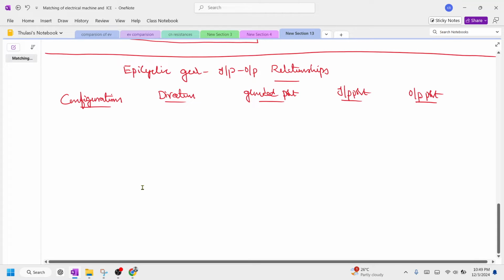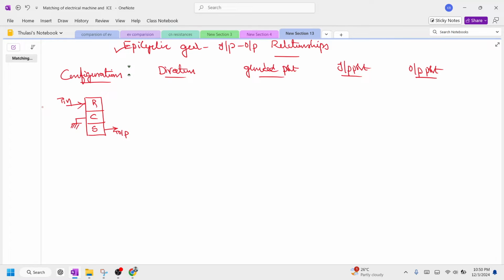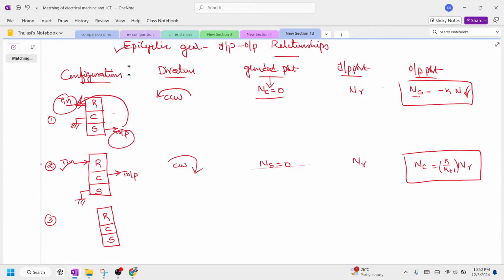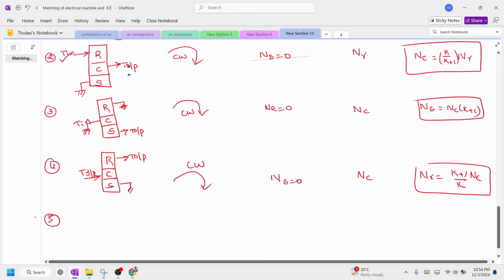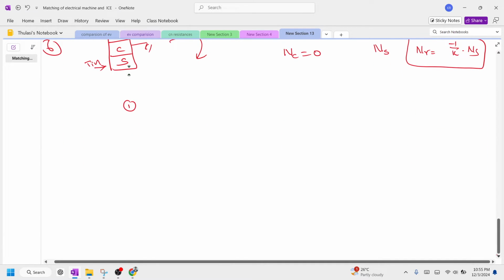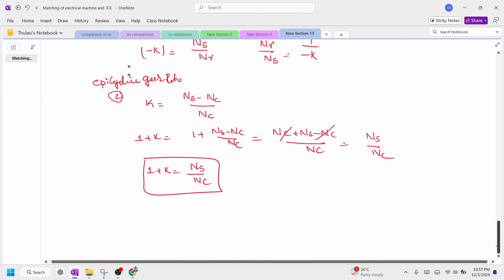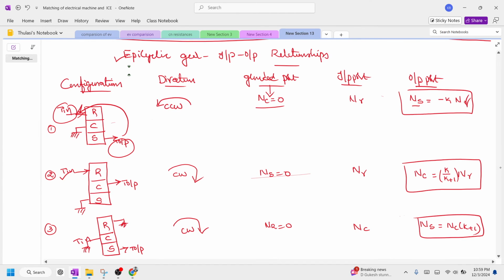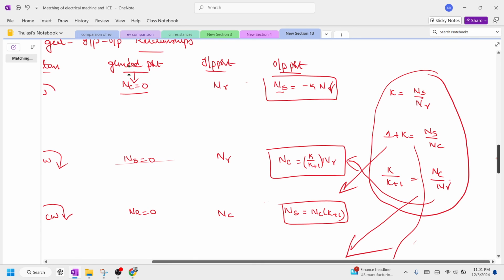How does an Epicyclic/planetary gear set work? and input-output relationship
⚙️ How Does an Epicyclic / Planetary Gear Set Work? 🌍
Ever wondered how automatic transmissions and electric vehicle drivetrains achieve multiple gear ratios in a compact form?

In this detailed lecture, we explore:

🌐 The construction and working of an Epicyclic (Planetary) Gear Set

🧩 Key components: Sun gear, Planet gears, Carrier, and Ring gear

🔁 Various operating modes: Power split, Reduction, Overdrive, and Reverse

📊 Input-output speed relationships using the gear ratio formula

⚡ Applications in Electric Vehicles, Hybrid powertrains, and Automatic gearboxes

By the end of this session, you’ll understand how torque and speed are manipulated in a planetary gear train using basic mechanical principles and formulas.

👨‍🏫 Presented by K.V. Thulasi Ram
🎓 M.Tech | Certified Solar Chartered Engineer
📌 Assistant Professor – EEE Department, NBKRIST
🔬 Former CSIR Teacher Research Fellow

📘 Ideal for:

Mechanical & Electrical Engineering Students

EV Powertrain Developers

Gear System Enthusiasts

Polytechnic & Technical College Learners

🧠 Comment your doubts below – I’ll be happy to explain with diagrams!